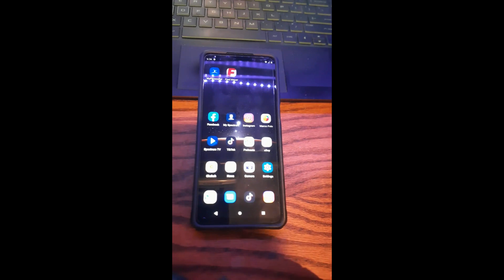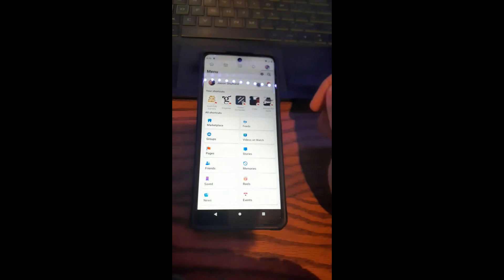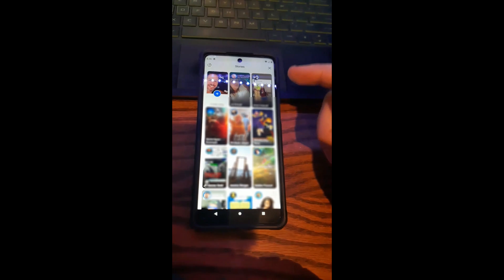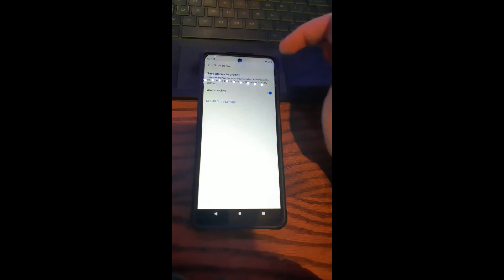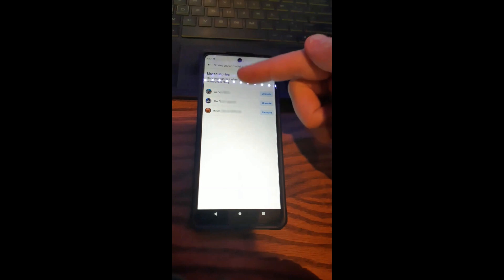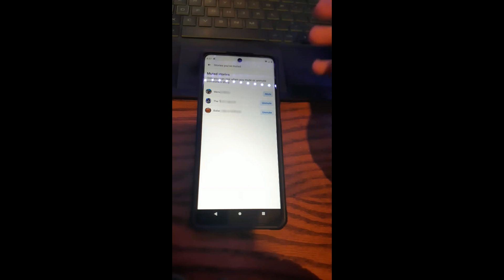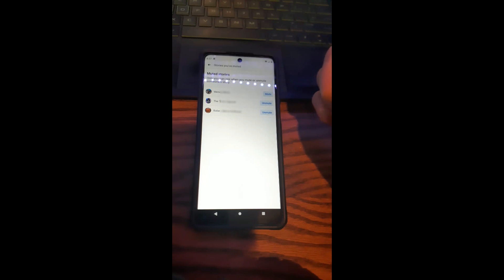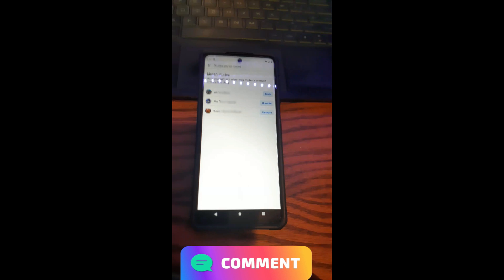How To Unmute Facebook Stories On App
Last 2 weeks I shared the video, “How to Mute a Facebook Story.” This week, I’m going to teach you all about unmuting those stories you muted last week. You might have previously muted someone by accident and now need to know how to undo it or have otherwise changed your mind. Whatever the reason, I’m here to teach you how this is done. If you have not seen last week’s video, please make sure to check it out here:

Since you have this knowledge, let us start our new lesson on unmuting those stories.